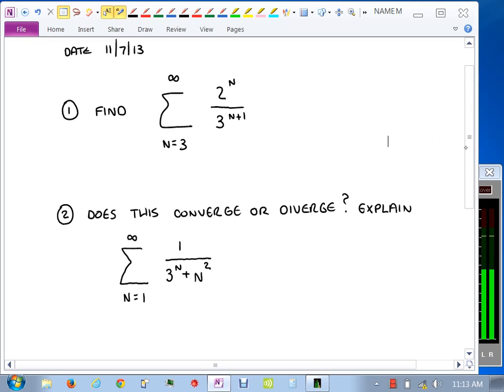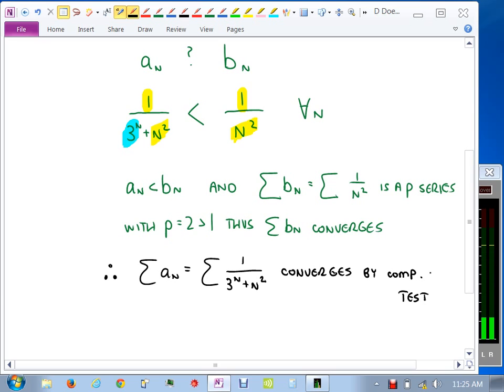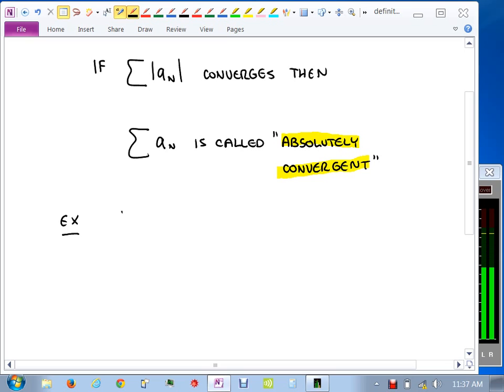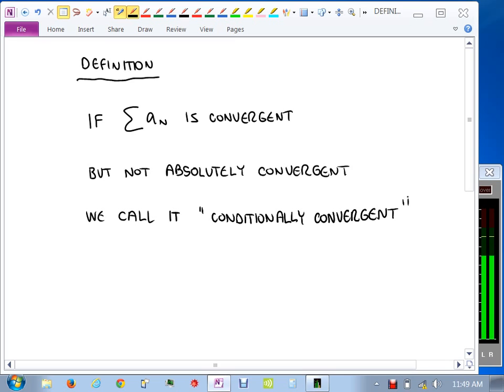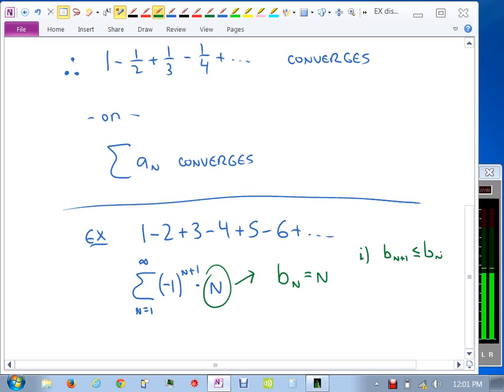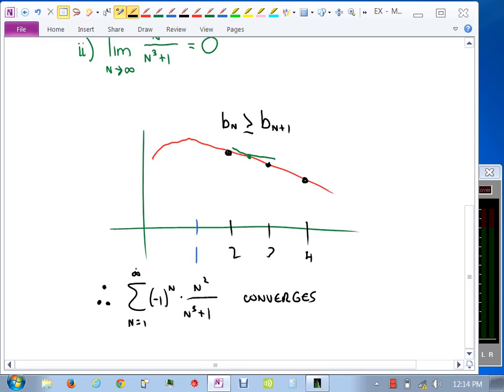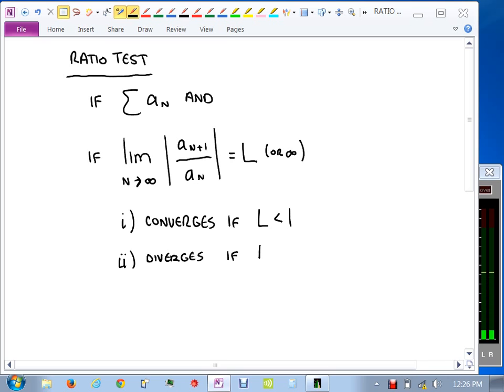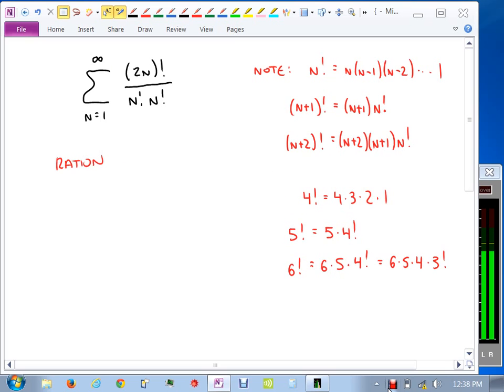2414 11-7-13 Day20 (Series Tests continued)